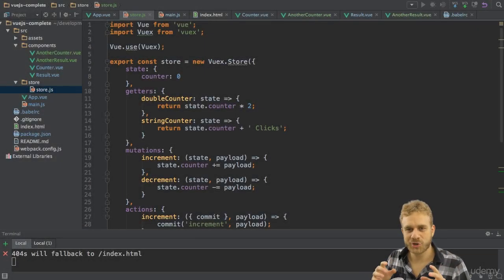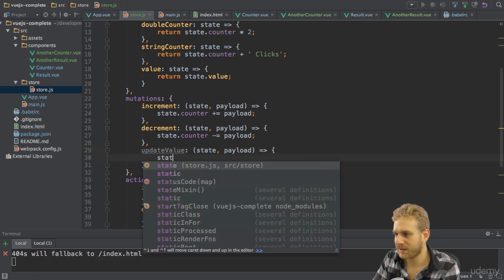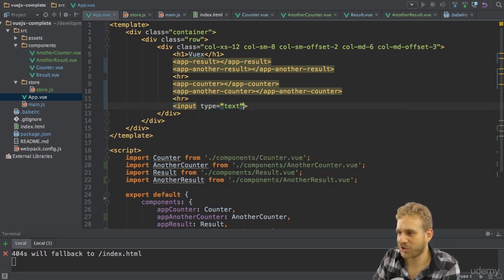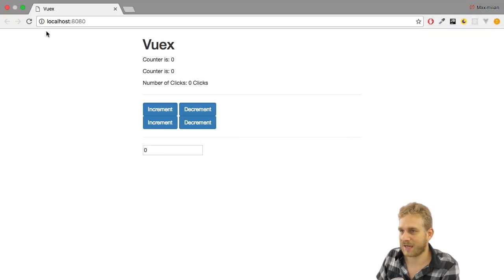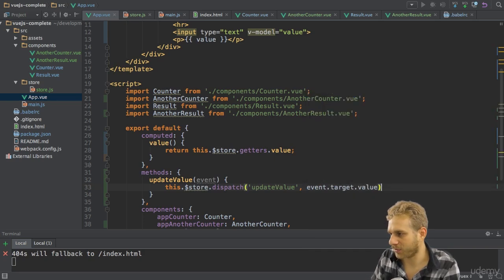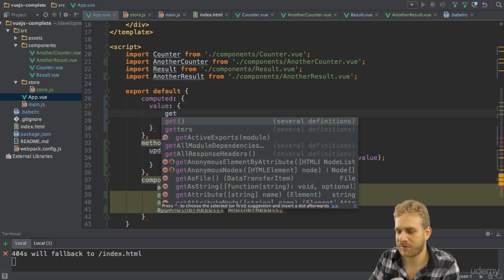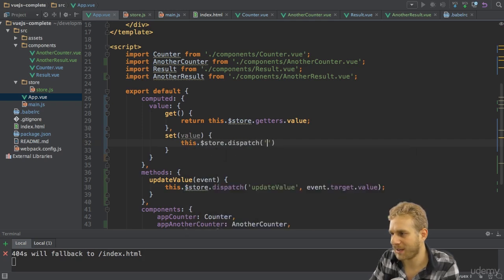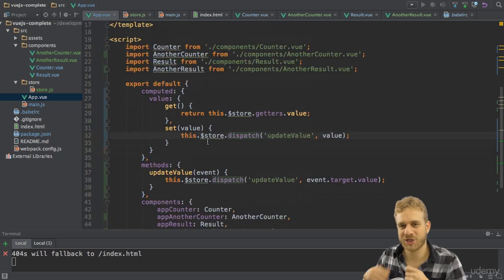17 Better State Management with Vuex - 265 Two-Way-Binding (v-model) and Vuex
17 Better State Management with Vuex